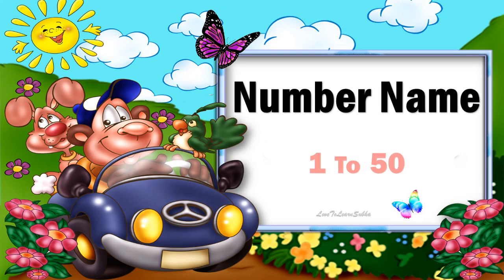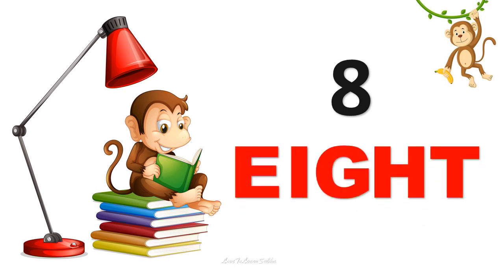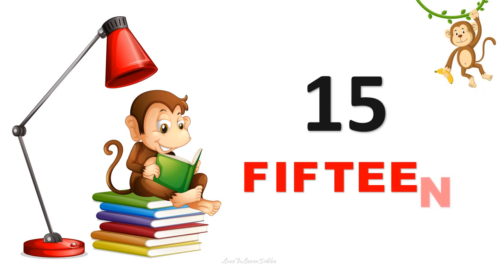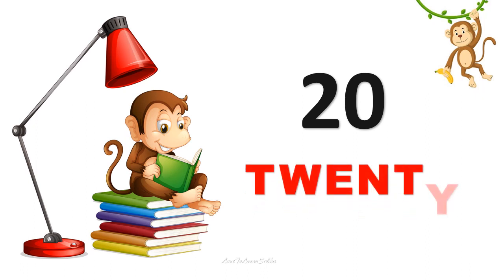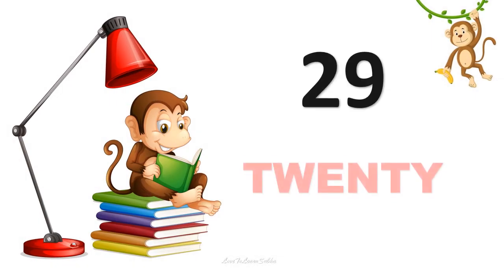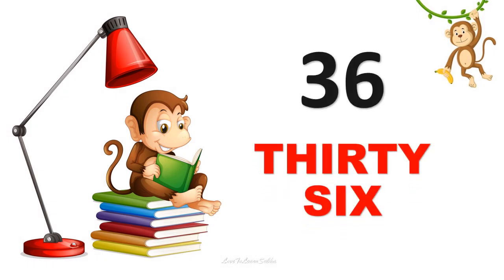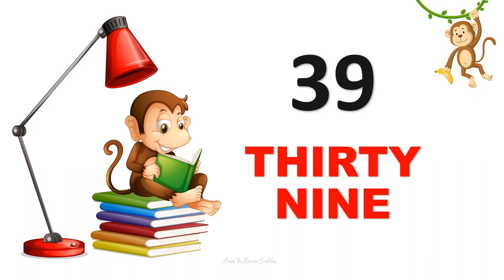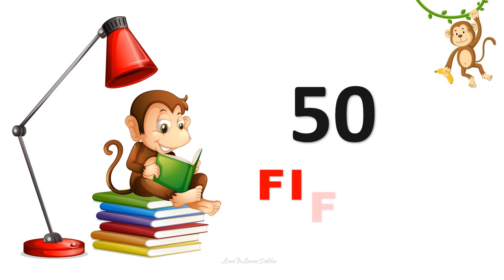Number Names 1 To 50 |Number In Words 1 to 50 |1 to 50 Spelling|Number Name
Number Names 1 To 50 |1 to 50 Spelling |One To Fifty Spelling |Number Spelling 1 to 50|Number Name |Number In Words 1 to 50 |Spelling Of Numbers 1 to 50

one to fifty tak
one to fifty ginti
one to fifty english
one to fifty print
one to fifty tak ginti

number words
number name fifty tak
Number Name

spelling of numbers one to fifty
spelling of numbers 1-10
number name

Arithmetic
premath concept
Maths basics
Basic Maths

maths basic
maths basic concepts
maths basics
maths tricks
maths basic formulas
math concepts